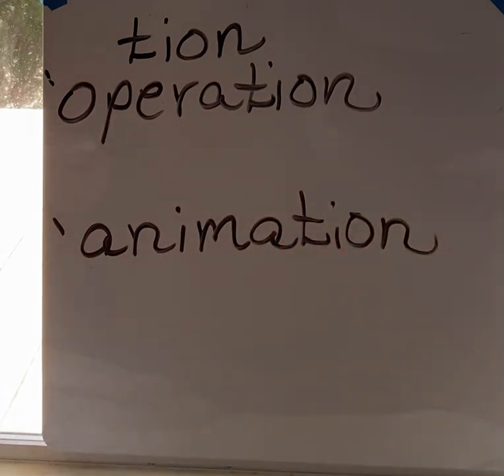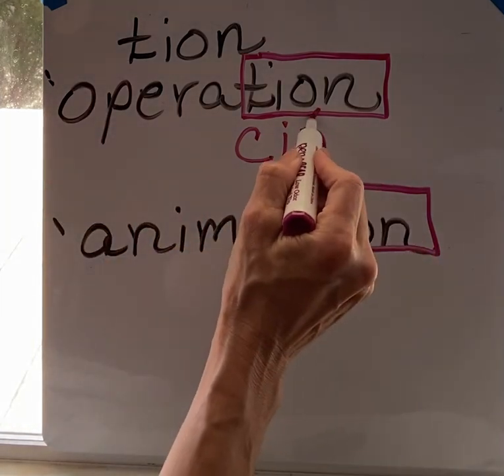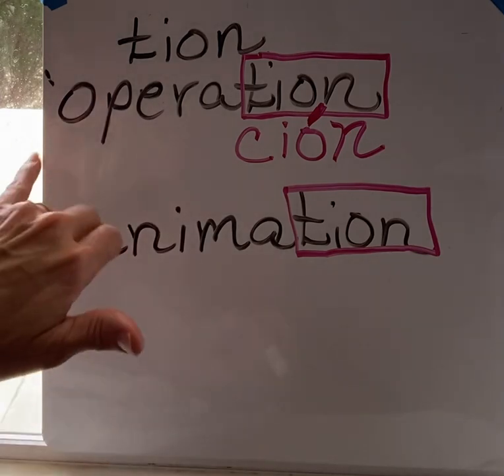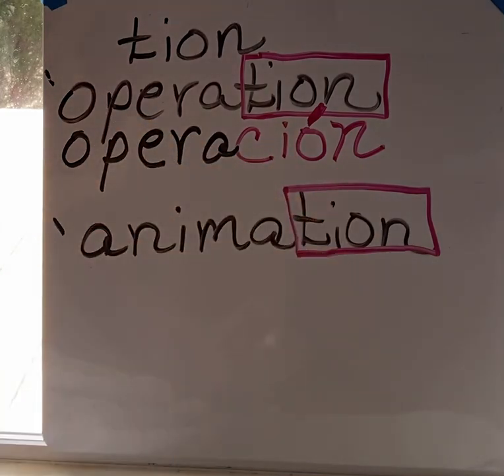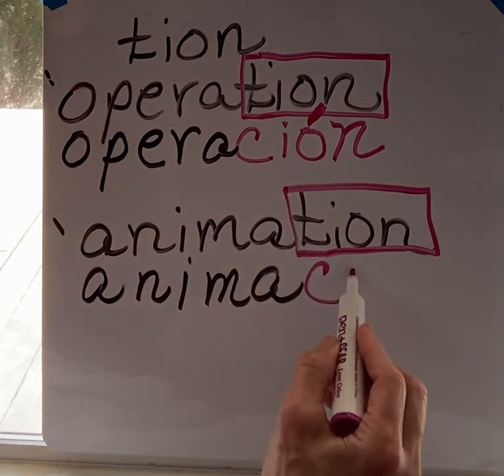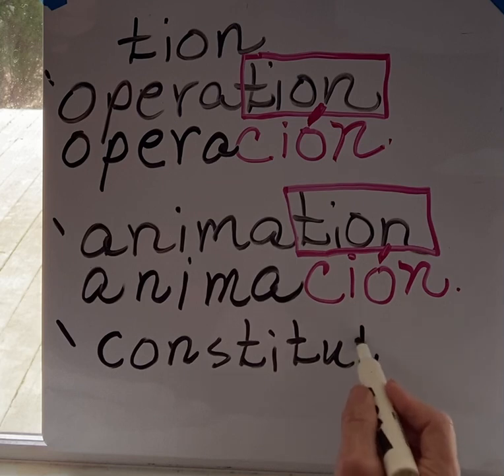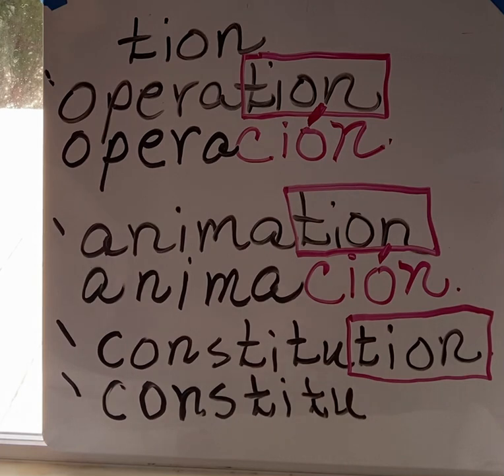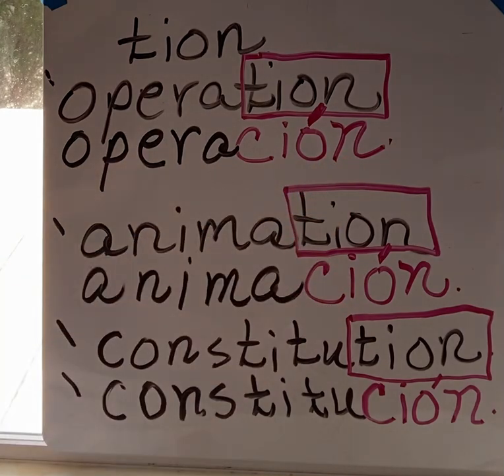Lesson 13, February 11, 2025. Easy Translation of Words Ending in “tion.”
This is a safe rule. Be confident when using it.